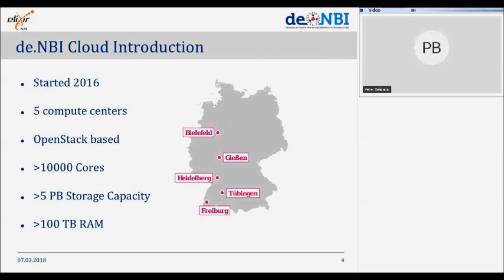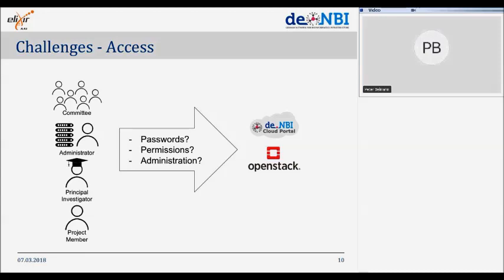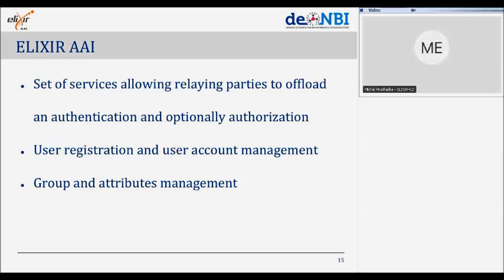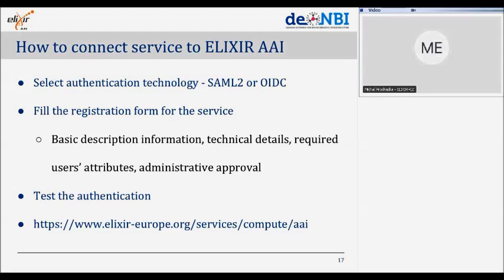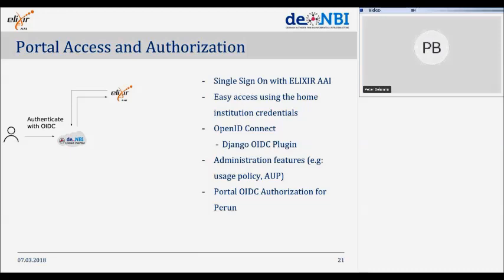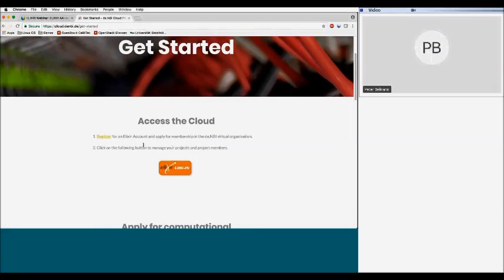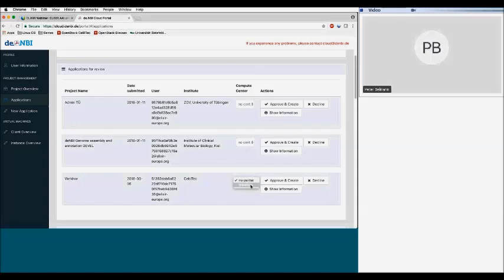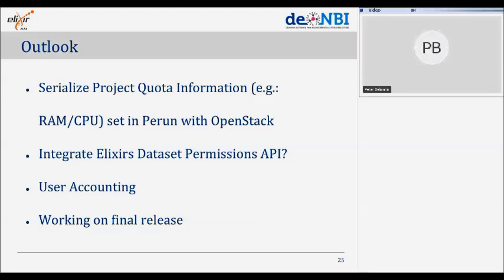ELIXIR Webinar: de.NBI Cloud Integration to ELIXIR AAI